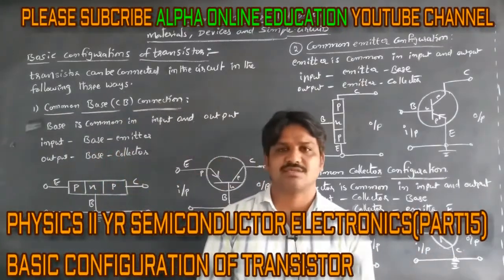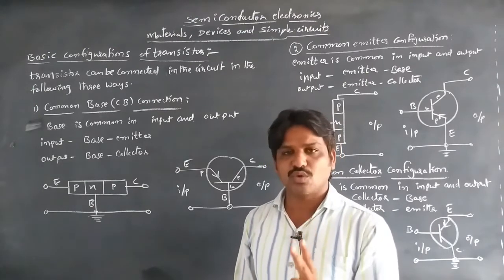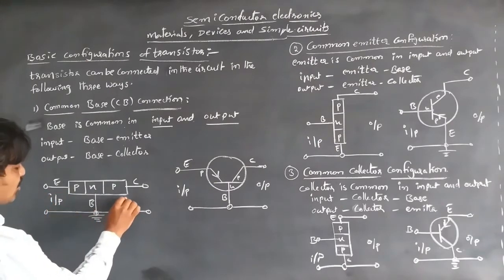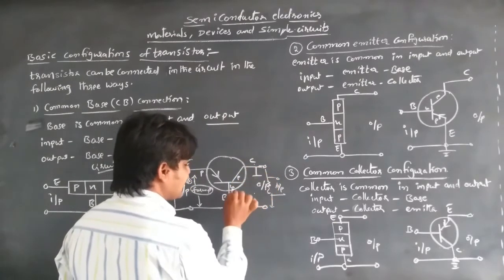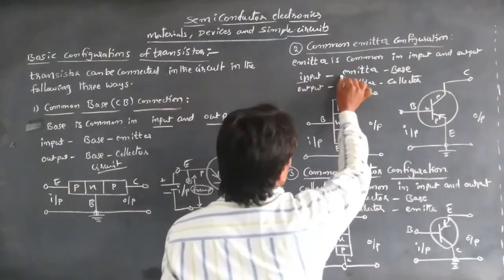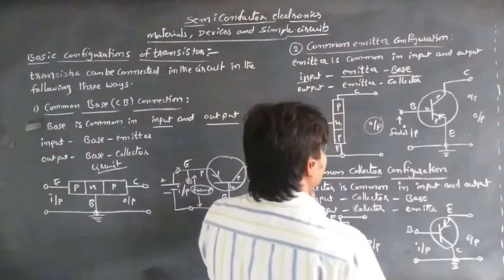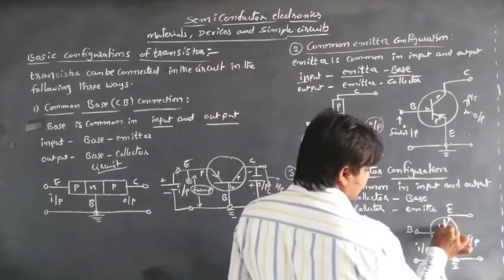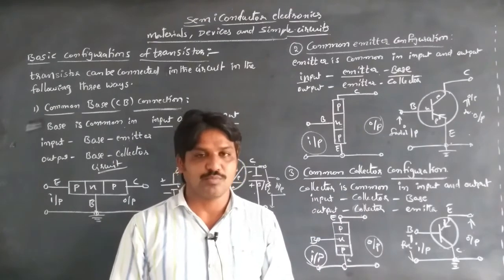INTER II YR : PHYSICS II (E/M) TOPIC : BASIC CONFIGURATION OF TRANSISTOR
INTER II YR : PHYSICS II (E/M) TOPIC :  SEMICONDUCTOR ELECTRONICS (PART 15) MATERIALS DEVICES AND SIMPLE CIRCUITS
SUB TOPIC : BASIC CONFIGURATION OF TRANSISTOR
P2ESSCE77